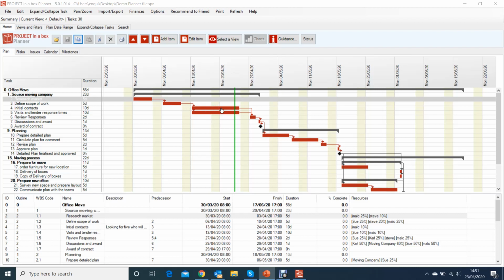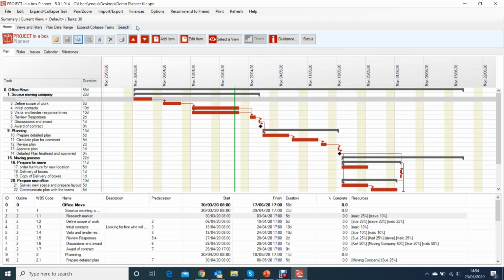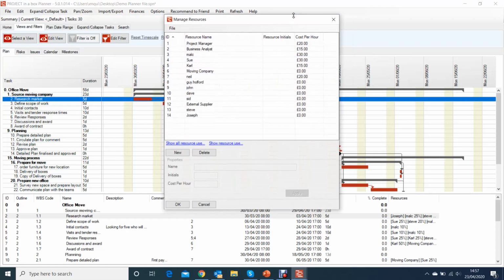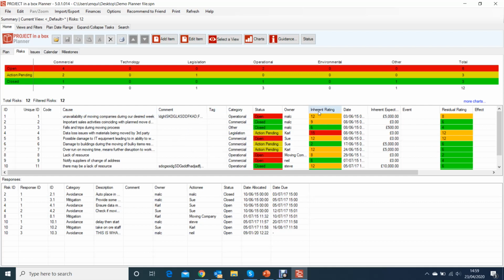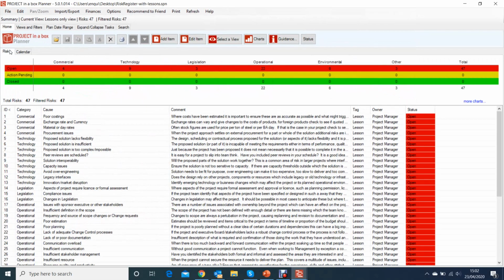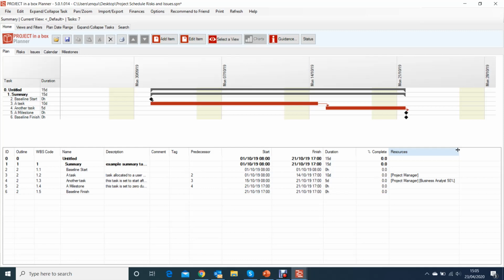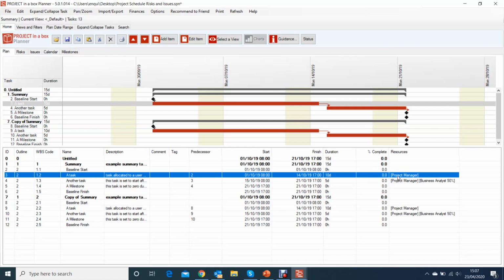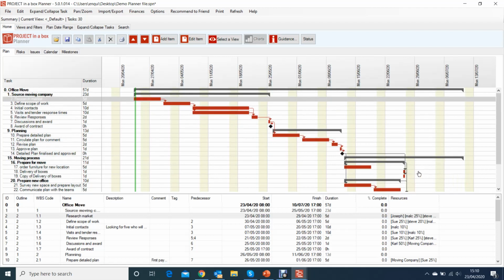Planner Masterclass 11 - Planner templates to improve your maturity and deliver better projects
In this session Planner Masterclass 11 we look at how you can develop your own planner templates so you don't have to start from a blank everytime.  This will save you time, improve quality and consistency and just these simple steps will push you up the project maturity frameworks.

If you just want to jump forwards to see the new shifting start dates function then use this link here: